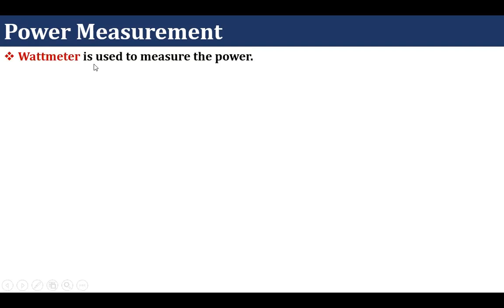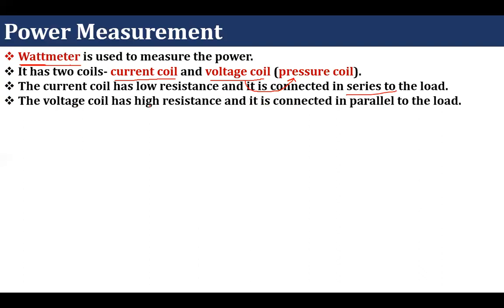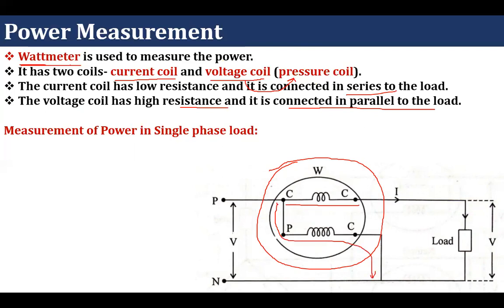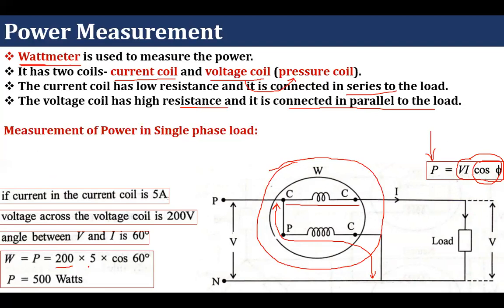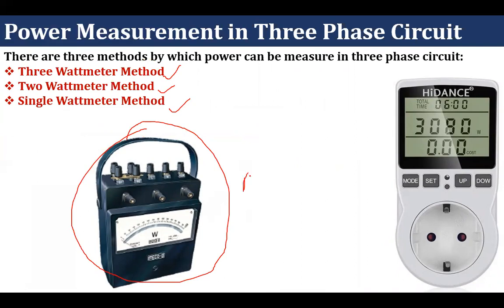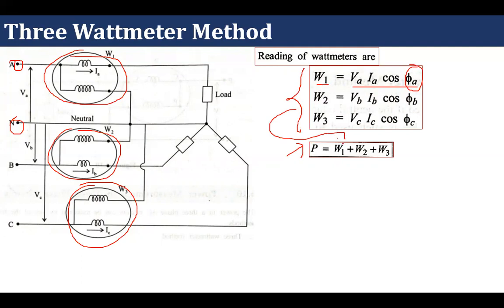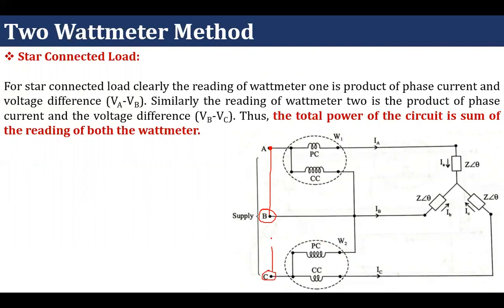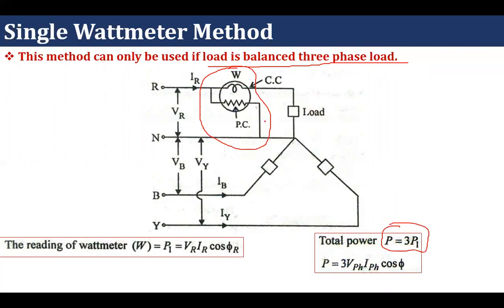Electrical Installations Lecture 5